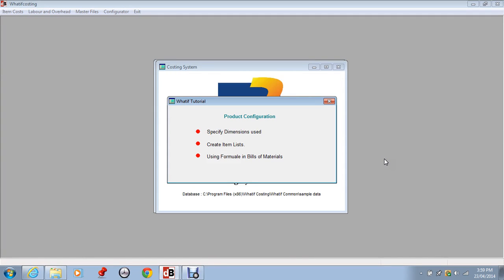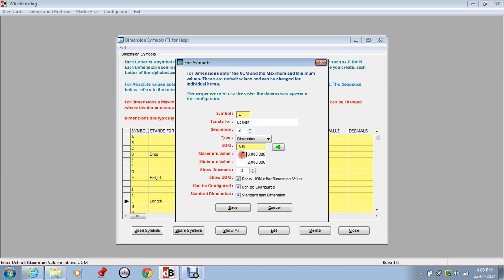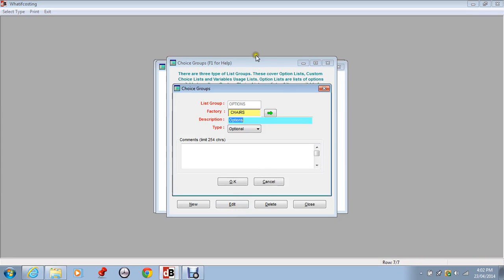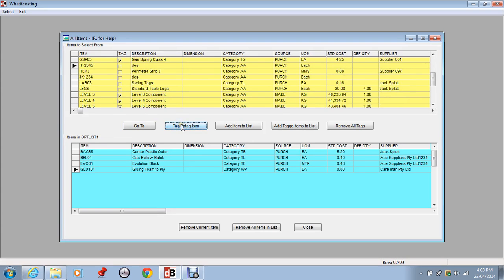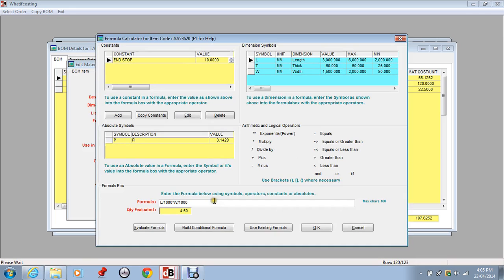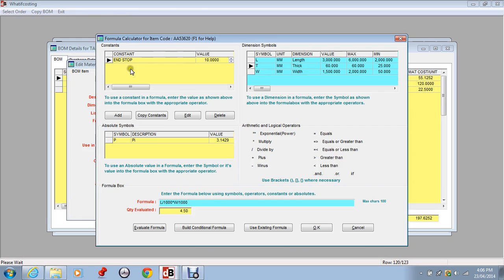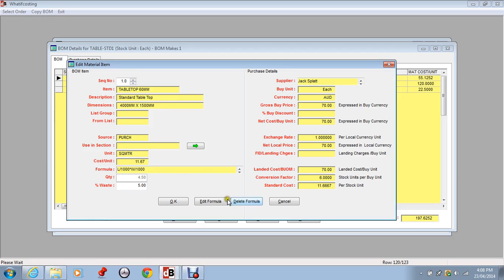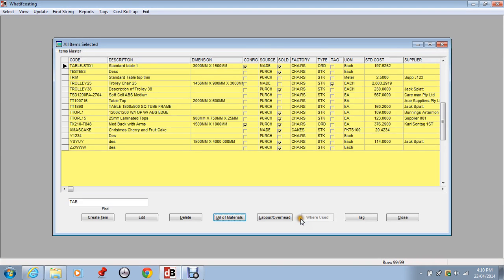Whatif Standard Product Cost Configurator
Configuring Product Costs based on customer specifications of dimensions and optional item choices.